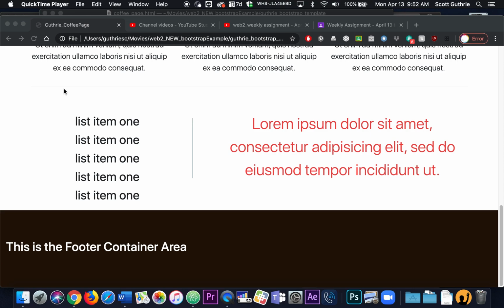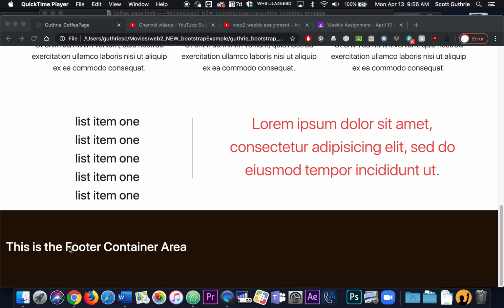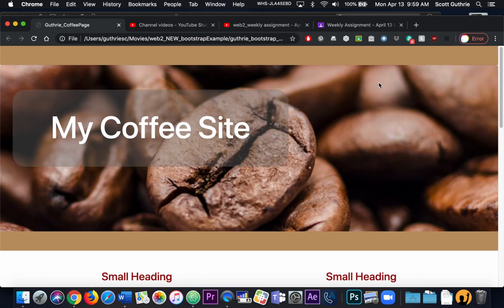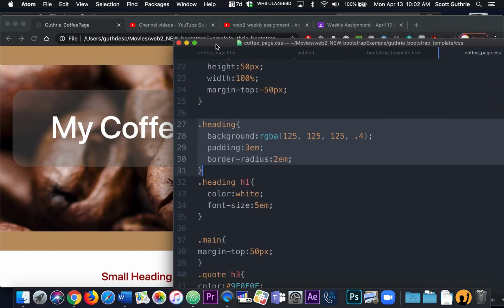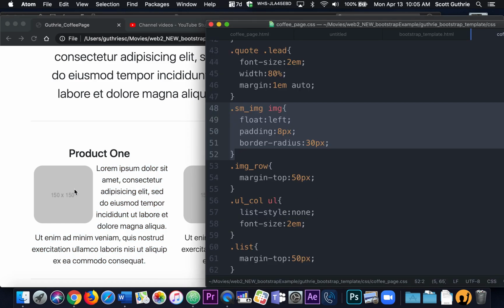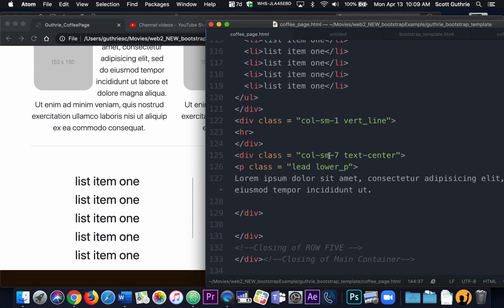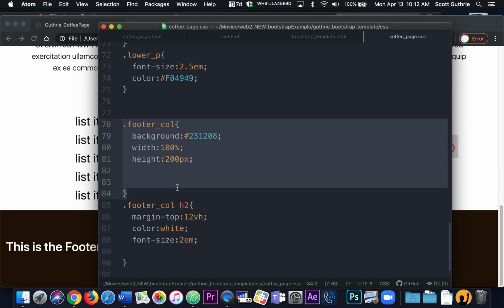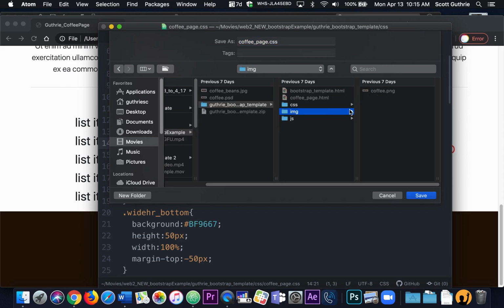Web2 Weekly Assignment/Project - Adding CSS - Week of April 13 to April 17. Video #2 of 2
This is the 2nd video of two videos.  Take your time, type out EXACTLY what I've typed out. You might have to watch the video two or three times. Stop and start the video as needed.
The finished page should look EXACTLY like mine.